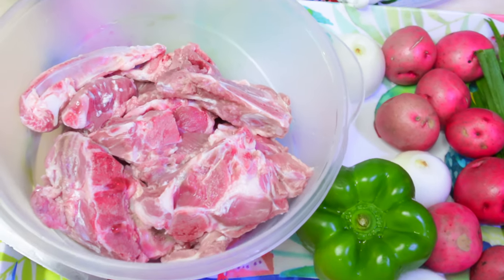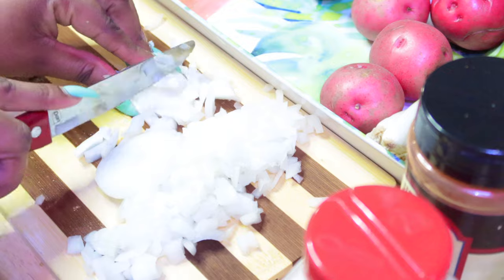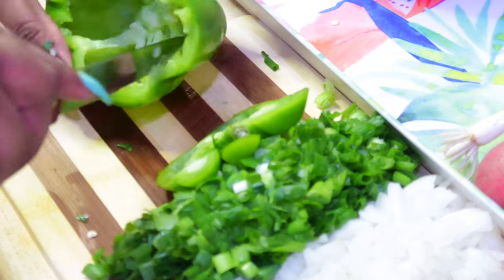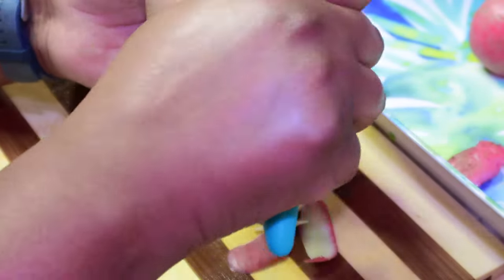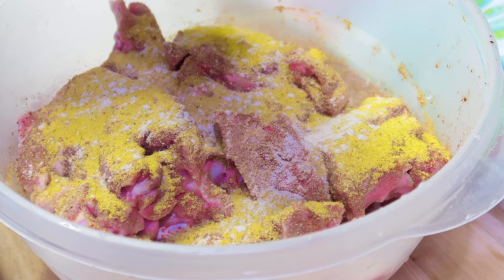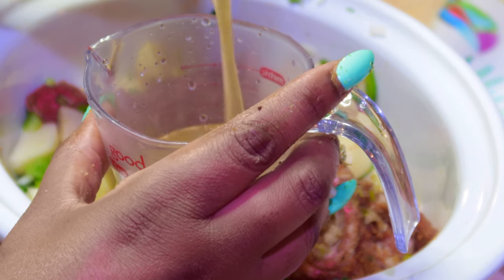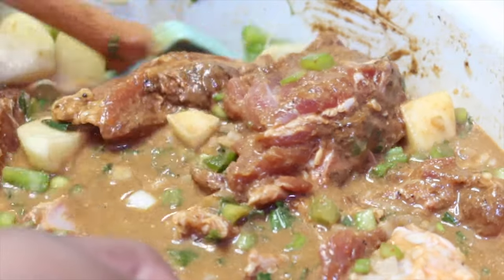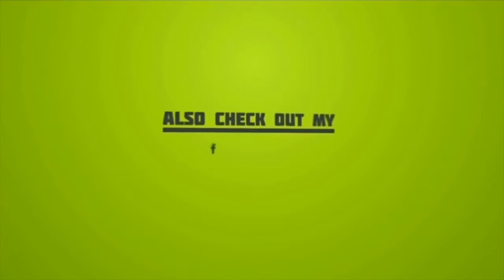THE BEST Crockpot Neck bones & Potatoes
Crockpot Neck bones & Potatoes
How to cook the  BEST southern neck bones and potatoes in a crockpot with gravy.
The Best Neckbones you will ever have.

Hi everyone! My name is Felicia, i am a stay at home mother of 5 kids. My oldest Adin is 12 years old , my first set of twins Adriel & Audrey are 10 years old, and my last set of twins DJ & Olivia are 6 years old. My kids keeps me real busy and I'm constantly doing for my kids. My kids are the ones that motivate me to do YouTube because they want to see what is like to share our family to the world.

⚜️Happy Mail| Collabs 💚
     Felicia Michelle